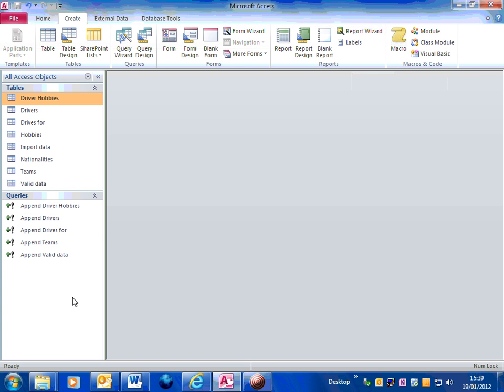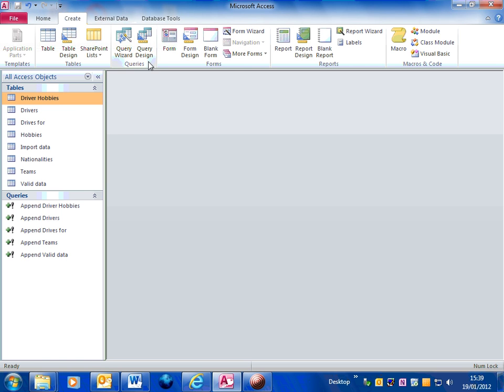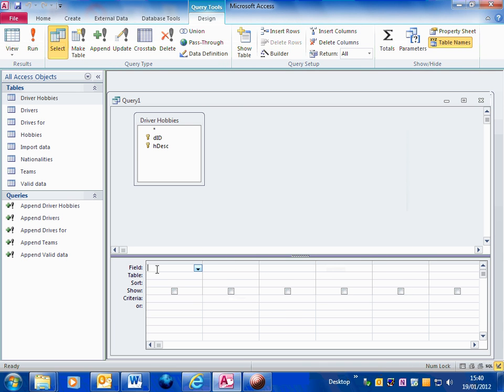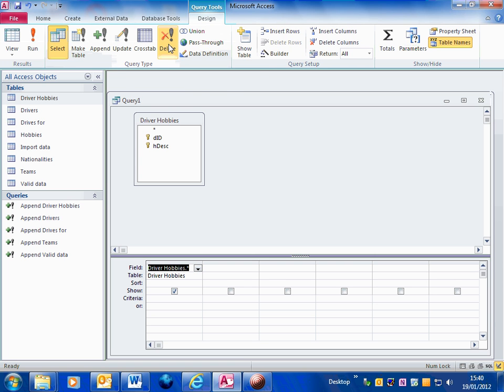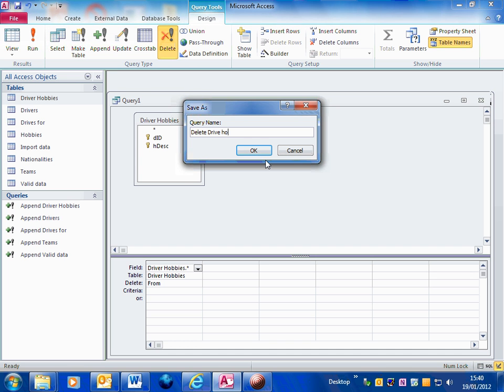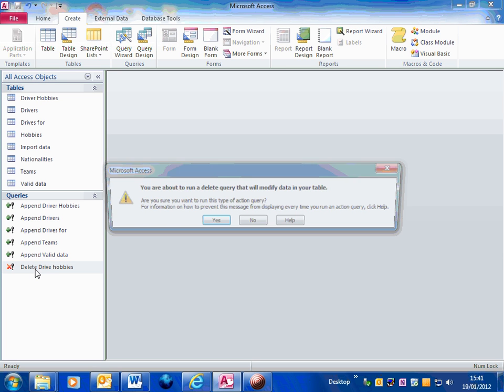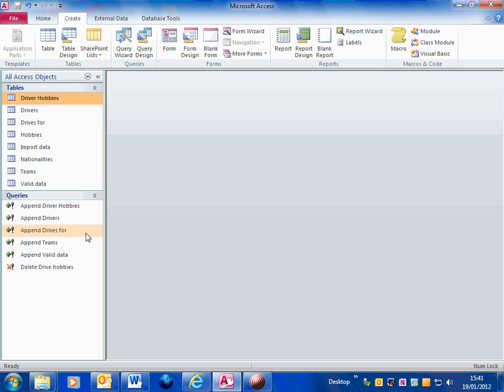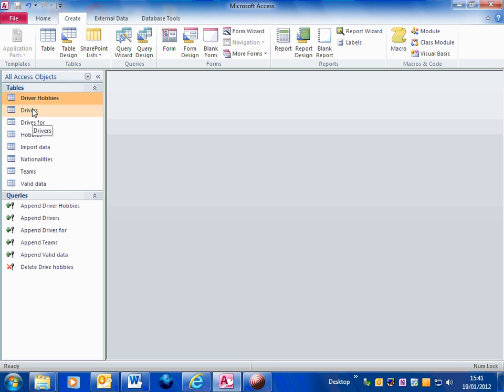Basic delete queries in Access 2010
Basic delete queries in Access 2010 to delete all data from tables